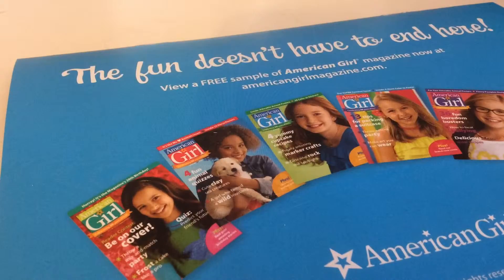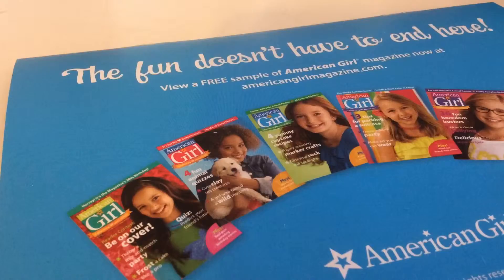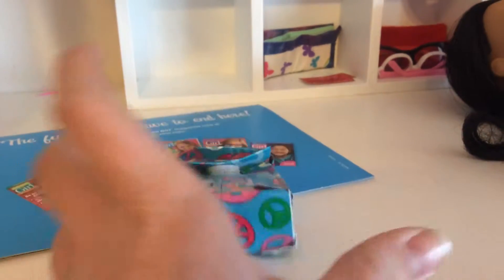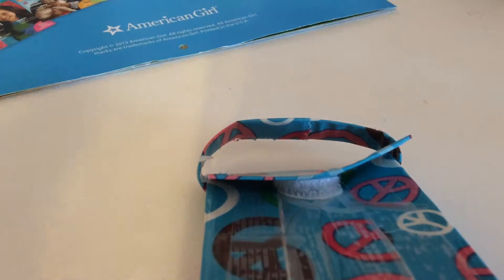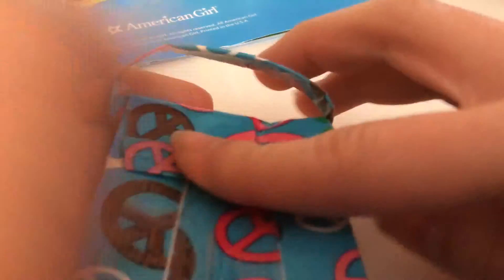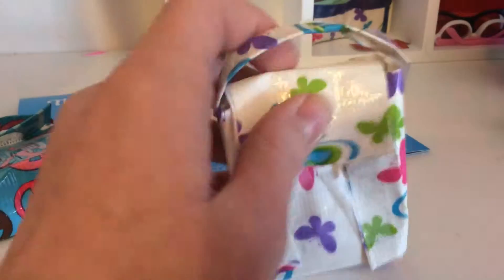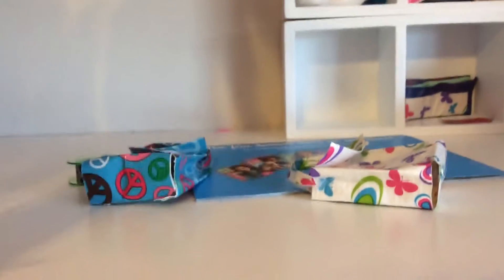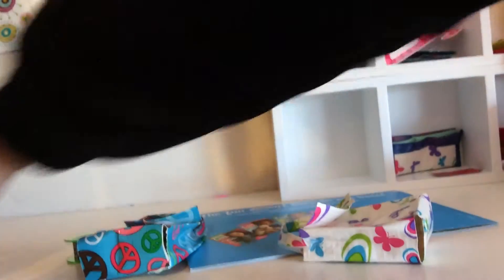American Girl Lunchkits